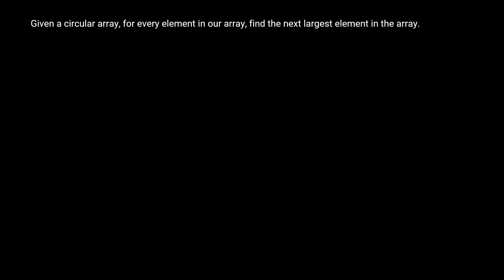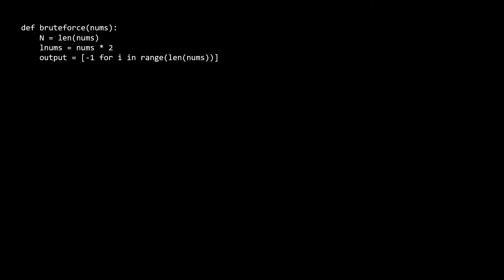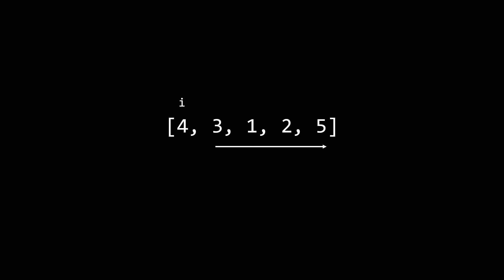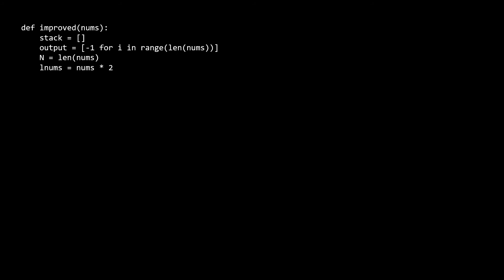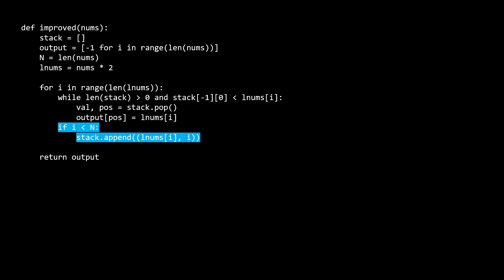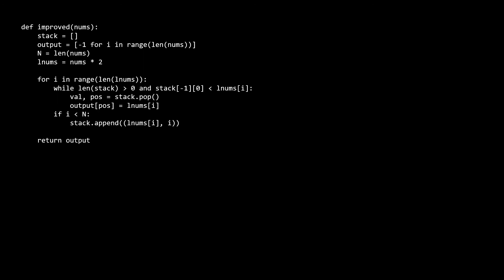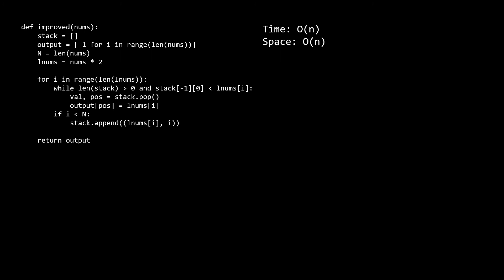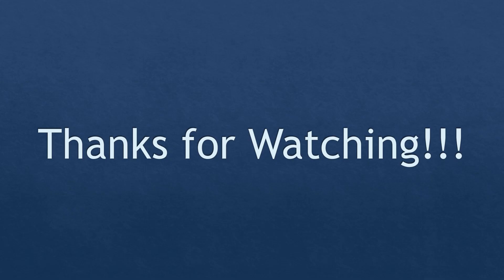Coding Interview Problem - Next Greater Element II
Solutions and video explanation to the commonly asked coding interview question: Next Greater Element II

Timestamps:
Understanding the Problem: 0:00
Brute Force Solution: 1:29
Improved Solution: 2:51